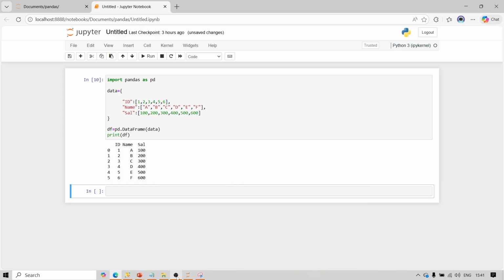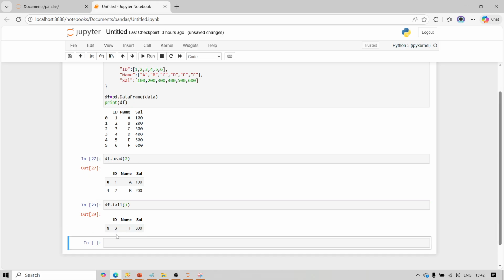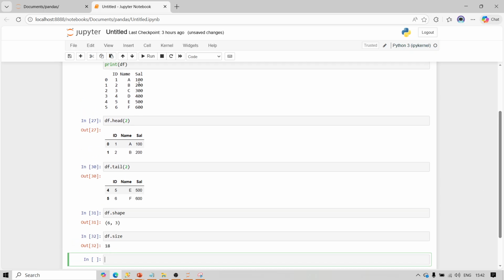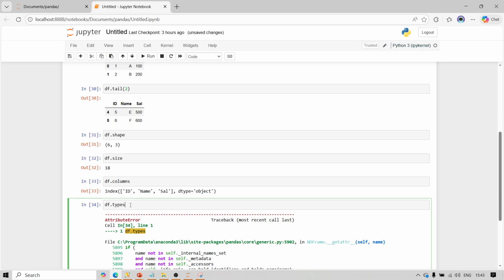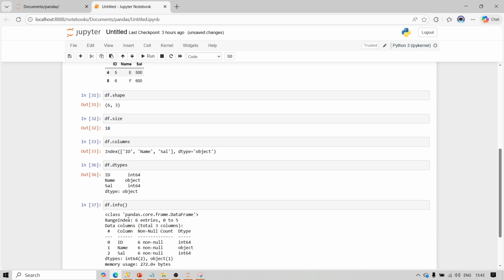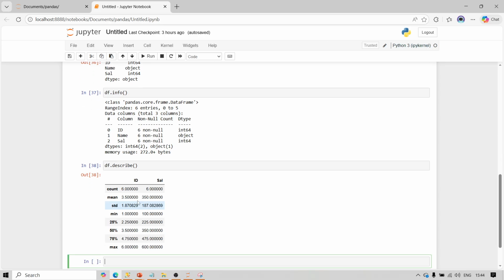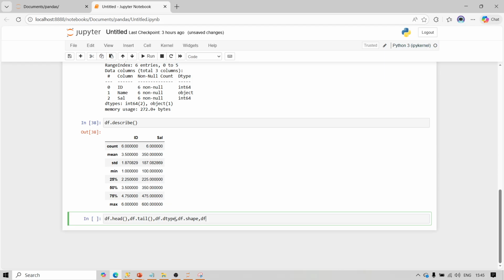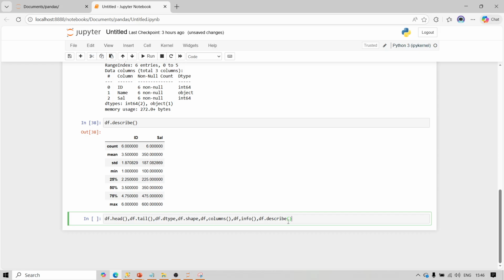head(),tail(),shape,szie, columns, dtypes info(),describe() function in pandas dataframe